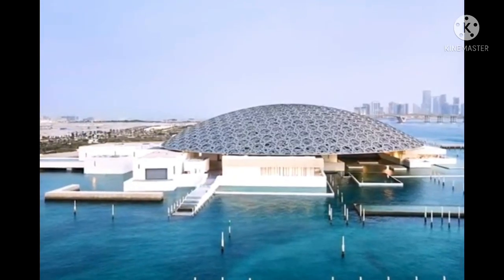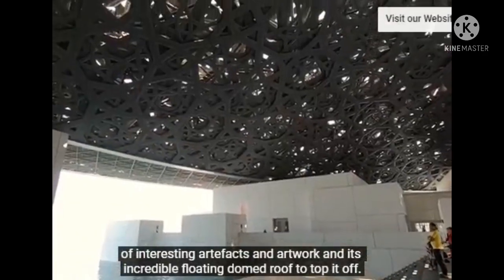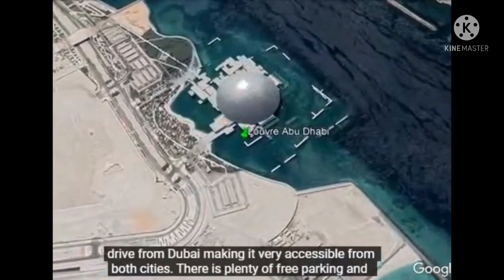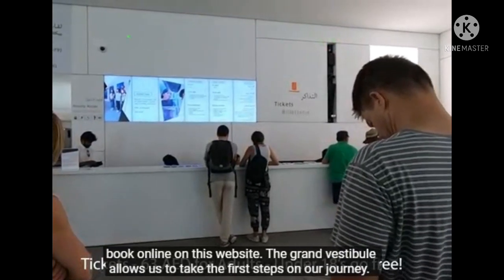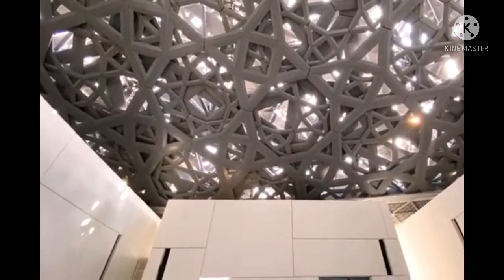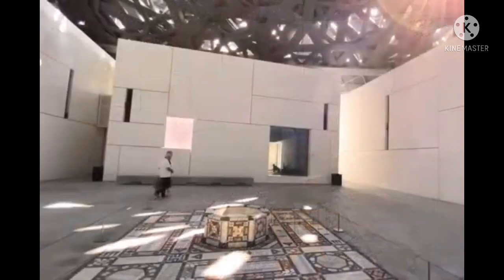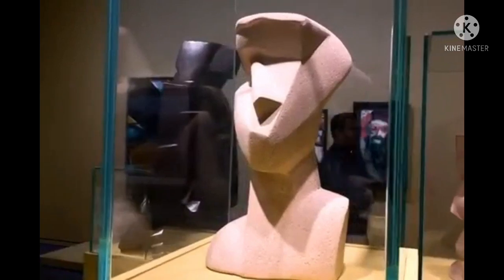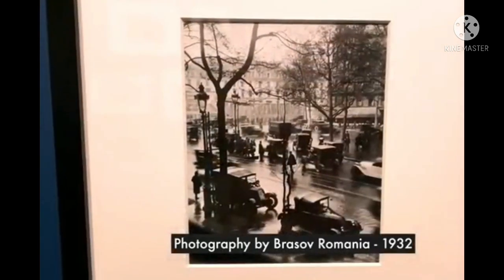VISITING LOUVRE MUSEUM